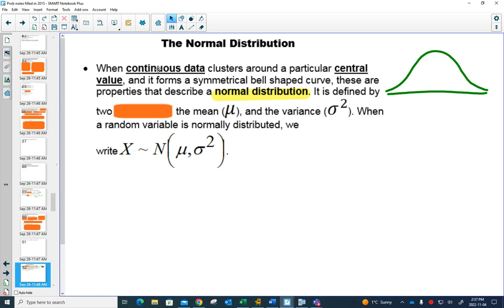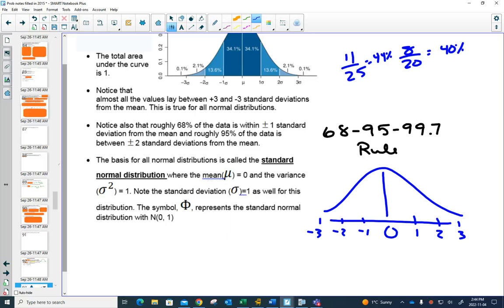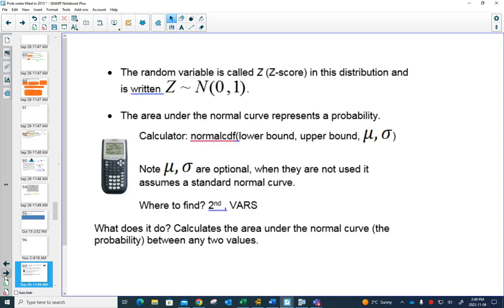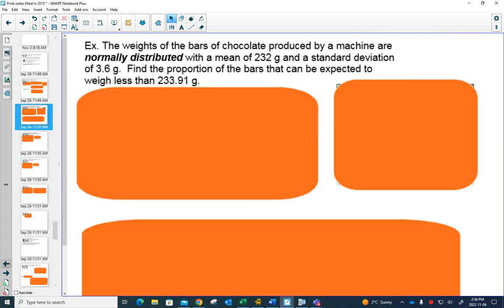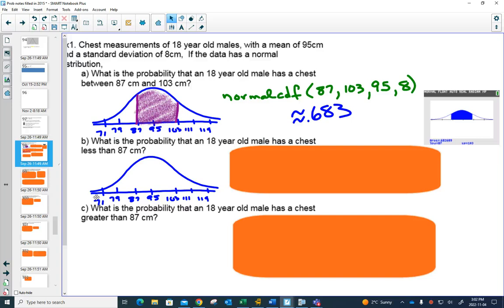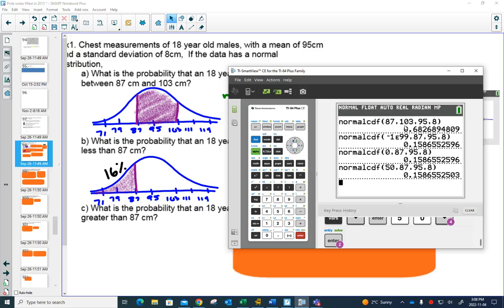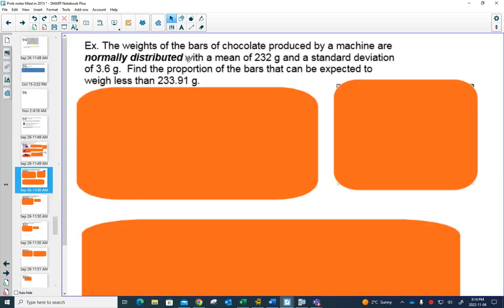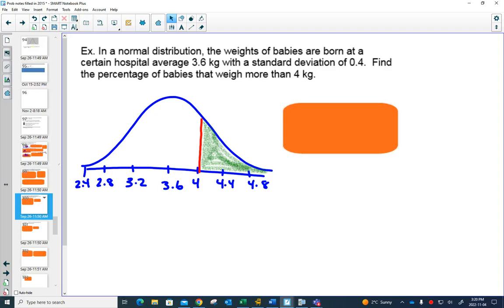42IB Normal Distributions